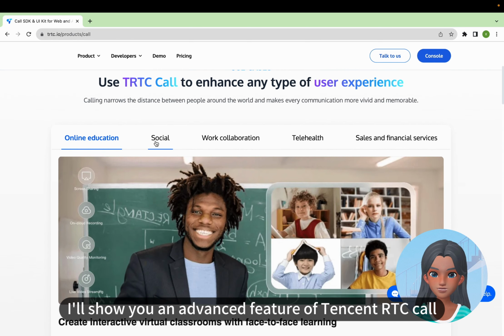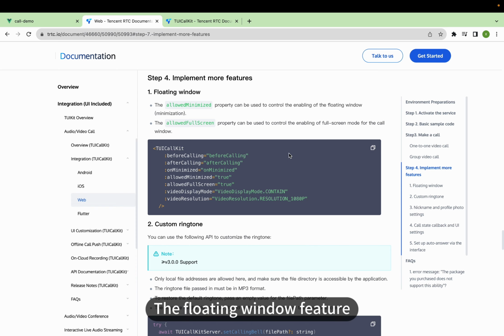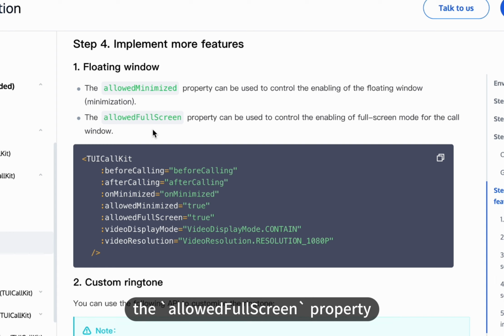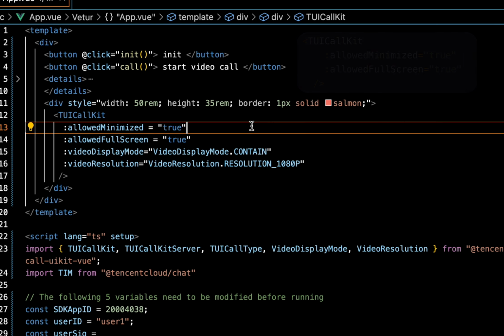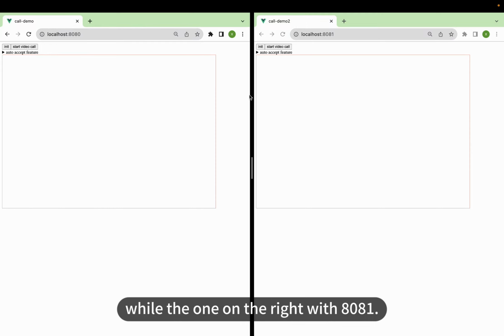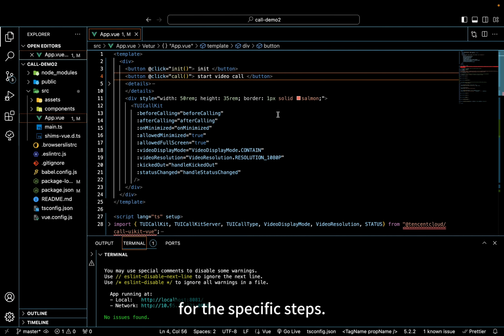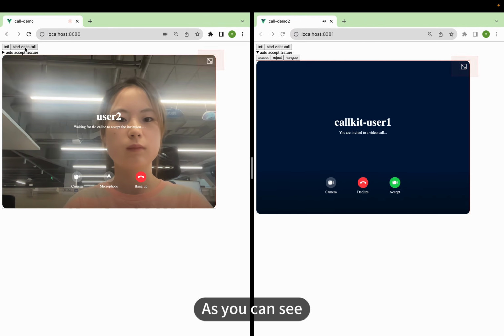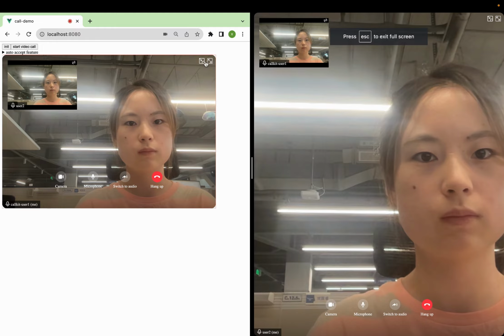Add Floating Window in Your Video Call Website and Web App with Using Vue3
In this tutorial, we'll guide you through the process of adding a Floating Window feature in your video call website and web app using Tencent RTC and Vue3. Follow along as we demonstrate the steps to create a feature-rich video-calling experience.

00:00 Overview
00:21 Two key properties of the floating window feature
00:54 Step 1: Write the key attributes into your project
01:09 Step 2: Create a local project to establish a call
01:47 Step 3: Perform a floating window demonstration test
02:20 Conclusion